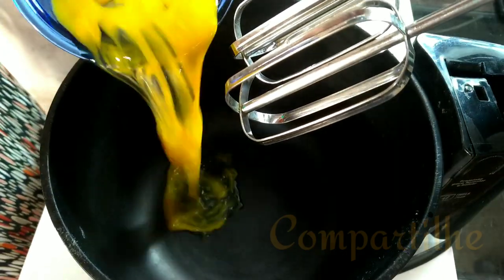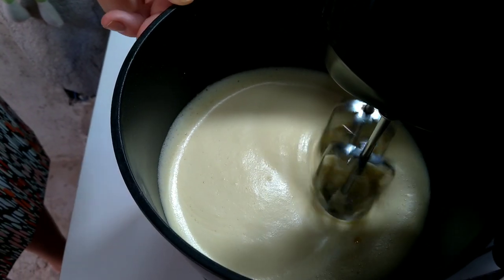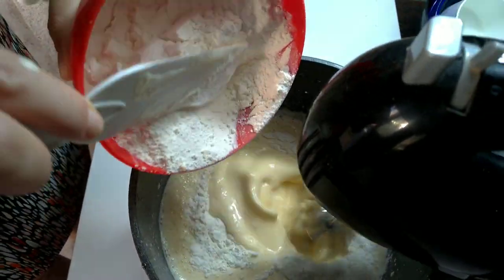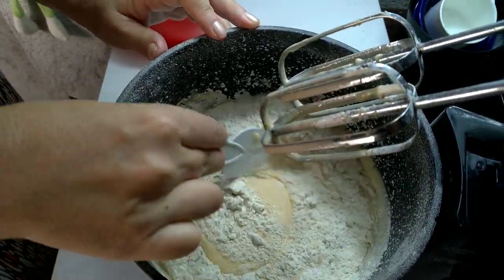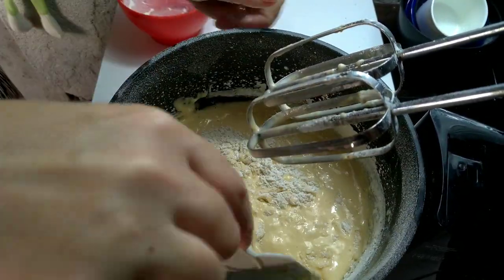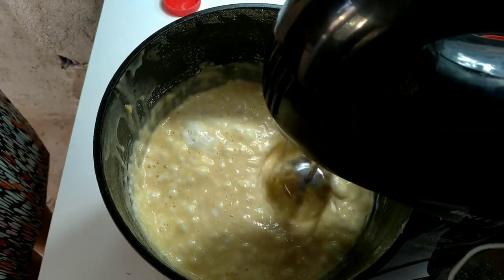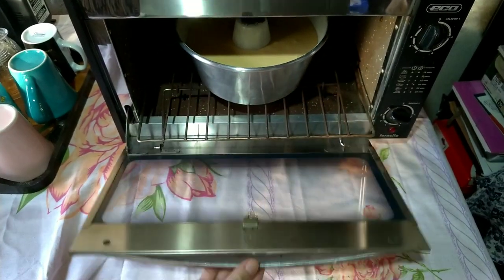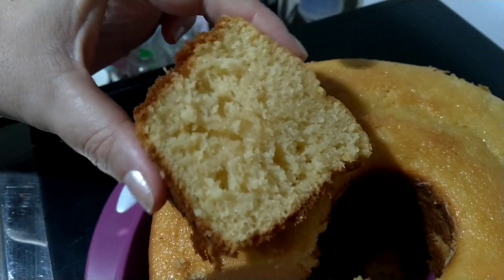BOLO DE LARANJA - FOFINHO - FICA INCRÌVEL - Receitas da Nizinha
Ola amigas mudei o nome do meu canal para RECEITAS DA NIZINHA, assim fica mais fácil de lembra, espero que goste.
. Veja como fazer BOLO DE LARANJA FOFINHO perfeito sem errar e aproveite esse lanchinho brasileiro que todo mundo😍😍

INGREDIENTES:❤️❤️❤️

3 OVOS INTEIROS
1 XICARAS(CHÁ)DE AÇÚCAR(ou 1 e meia de preferir)
2 XIXARAS(CHÁ) E MEIA DE FARINHA DE TRIGO
1 XICARA(CHÁ)DE LARANJA
1/2 XÍCARA(CHÁ) DE ÓLEO
1 COLHER(SOPA)DE FERMENTO EM PÓ PARA BOLO

⚠️RECADO IMPORTANTE
 Para que o YouTube entenda que você quer receber os meus vídeos
✔Comente
 ✔ Compartilhe

Para envios de correspondências e entregas:
Valdenir Cajaiba / Pericles Cajaiba
Loteamento Monte Carlos, SN
Barra de Santo Antonio AL
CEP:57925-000